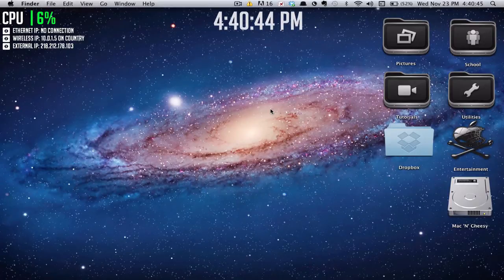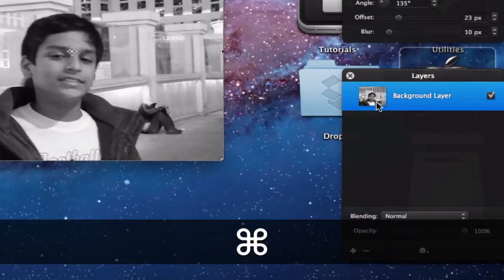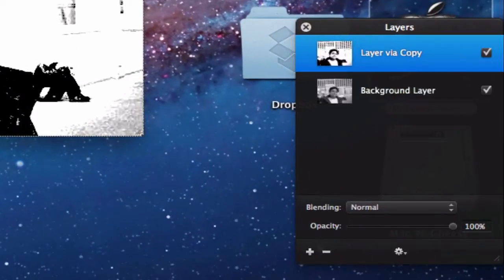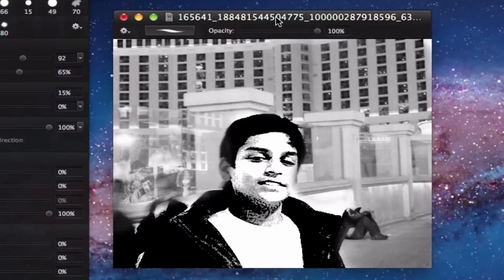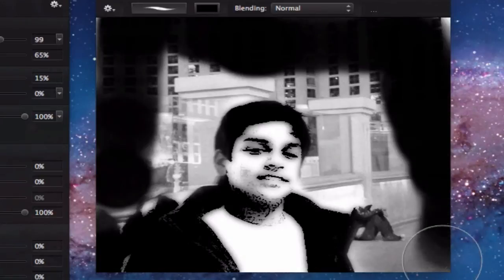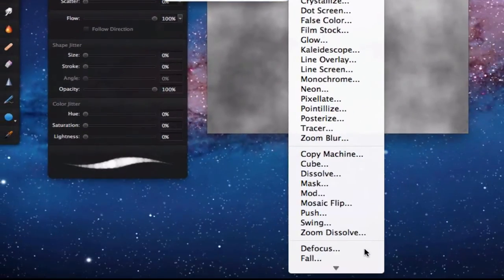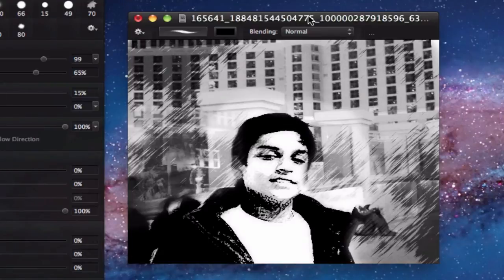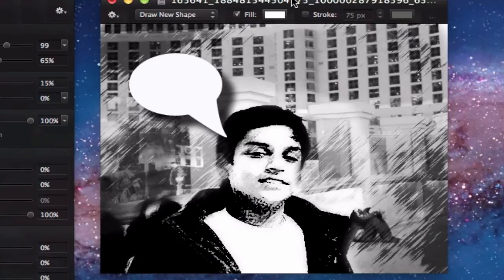Comic Strip Effect in Pixelmator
Another creative and interesting Pixelmator tutorial by Varun on how to create a comic strip effect. To achieve the last part of the effect (speech bubble) you need to be in Pixelmator 2.